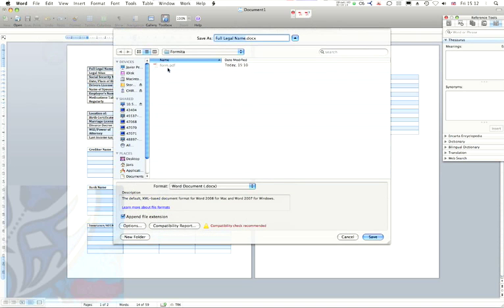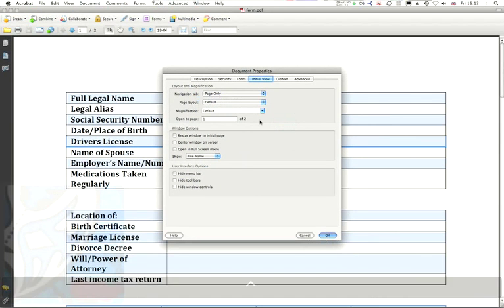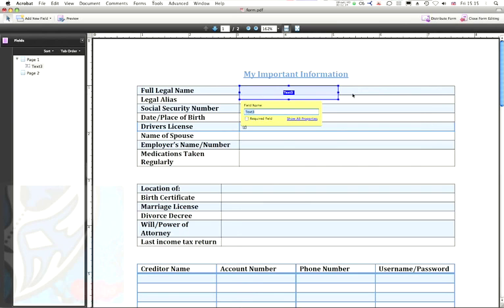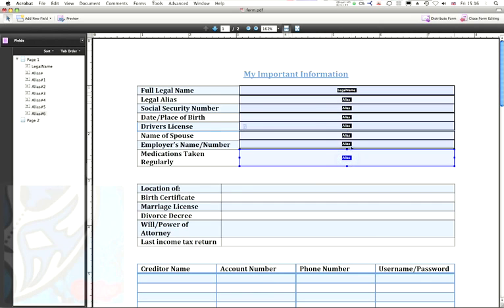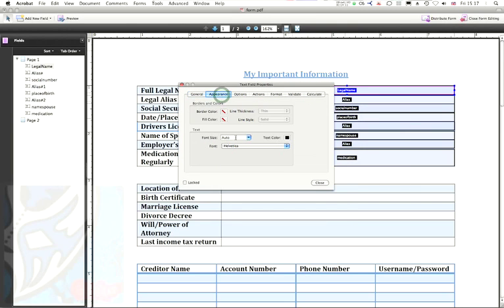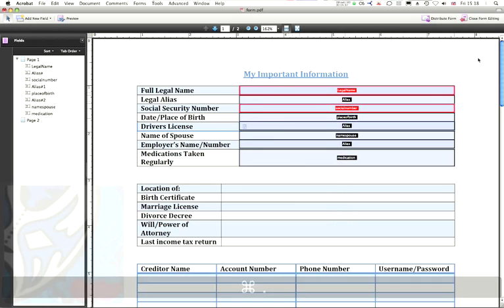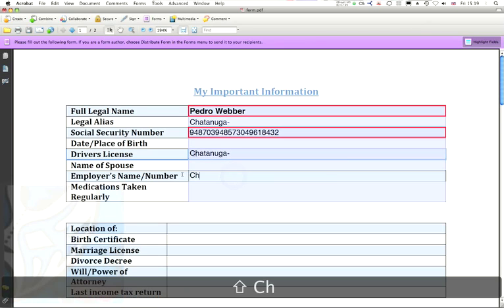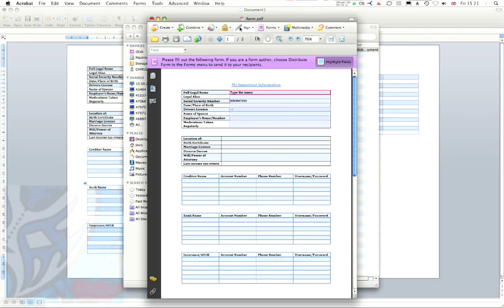Generate a Form using Word and Adobe Acrobat Pro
With this video you can generate forms and embed security for your PDF